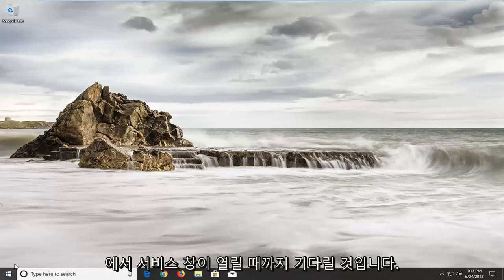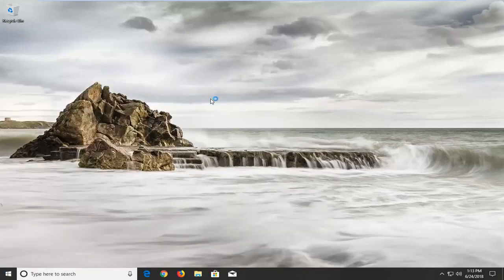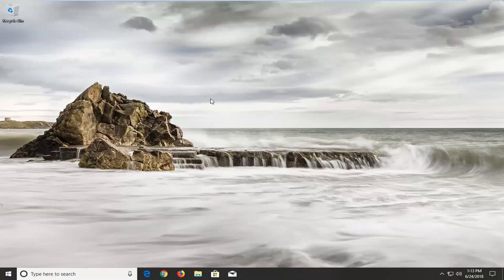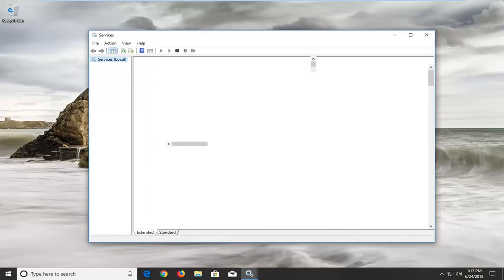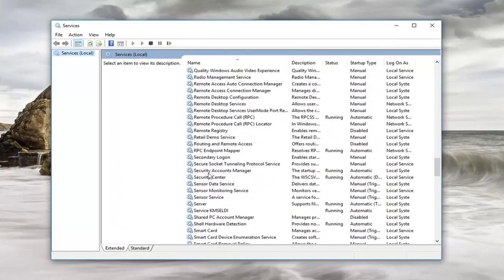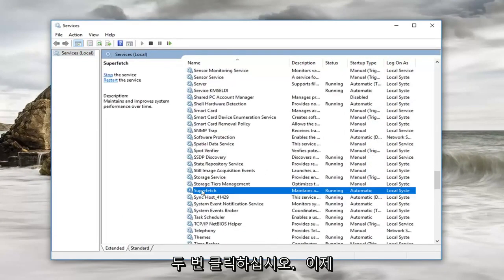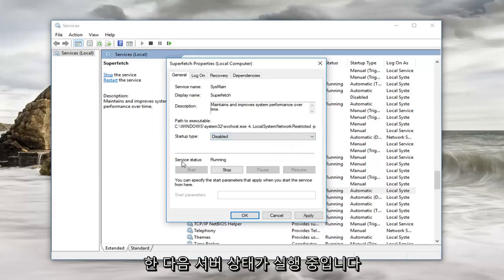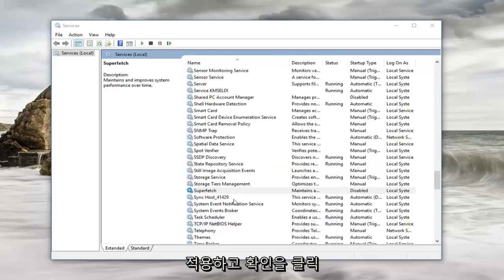높은 CPU 사용량을 유발하는 서비스 호스트 로컬 시스템 네트워크 제한 수정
서비스 호스트 로컬 서비스 네트워크 제한 높은 CPU 사용량을 수정합니다.

일부 Windows 10 PC에서 작업 관리자의 "서비스 호스트: 로컬 시스템(네트워크 제한)" 프로세스 그룹은 많은 양의 CPU, 디스크 및 메모리 리소스를 사용할 수 있습니다. 해결 방법은 다음과 같습니다.

우리는 최근에 Windows 10 PC 중 하나에서 이 문제를 발견했습니다. Windows 작업 관리자가 이를 지적하지 않았지만 Superfetch 서비스가 문제라고 판단했습니다.

Superfetch는 솔리드 스테이트 드라이브가 아닌 기존의 기계식 하드 드라이브가 있는 PC에서만 활성화됩니다. 가장 자주 사용하는 응용 프로그램을 감시하고 해당 파일을 RAM에 로드하여 실행 시 속도를 높입니다. Windows 10에서 버그로 인해 Superfetch가 엄청난 양의 시스템 리소스를 사용하는 경우가 있습니다.

이 문제를 해결하려면 Superfetch 서비스를 비활성화하는 것이 좋습니다. 기계식 하드 드라이브가 있는 경우 응용 프로그램 실행 속도를 높일 수 있으므로 실제로 이 문제가 발생한 경우에만 Superfetch 서비스를 비활성화해야 합니다. 그러나 Superfetch 프로세스가 제어되지 않고 모든 리소스를 소모하는 경우 비활성화하면 PC 속도가 빨라집니다.